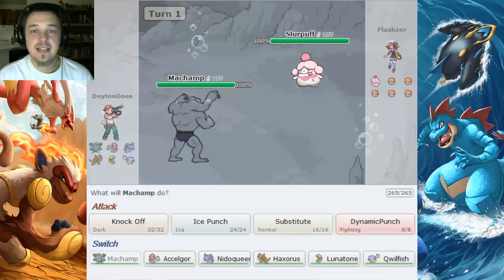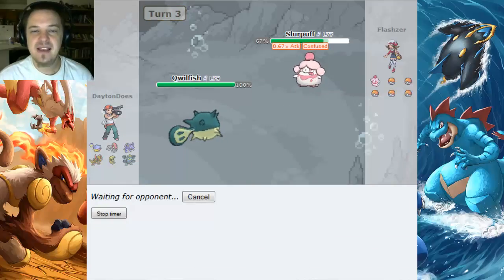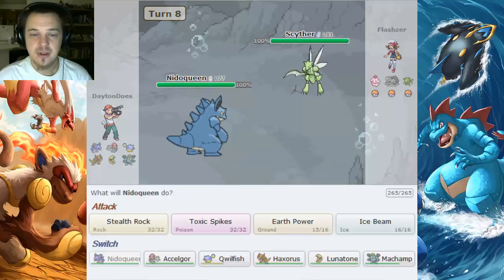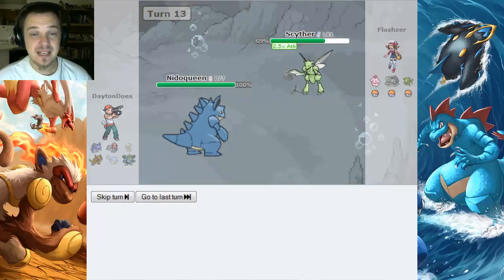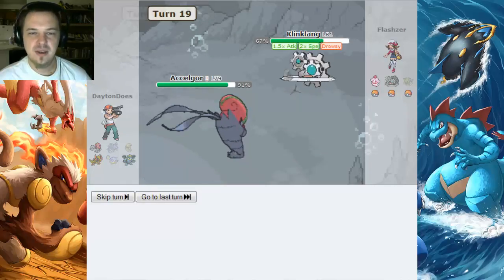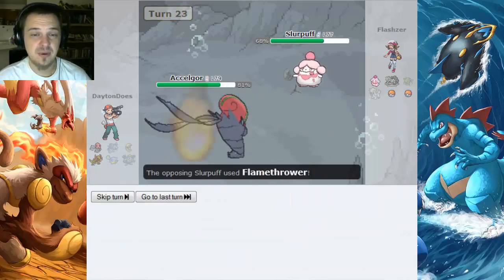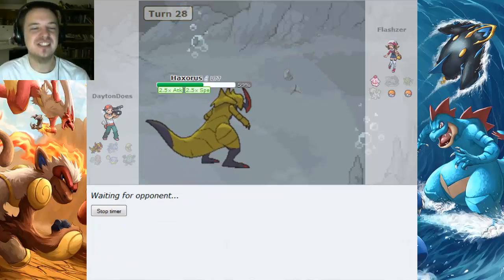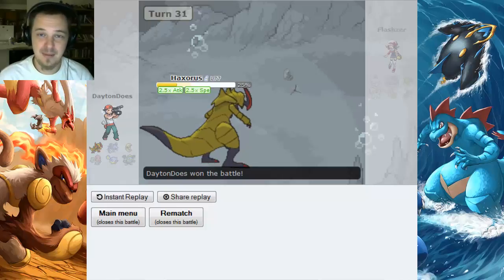Pokemon Showdown : Haxorus Brings It Back Fer Us (PokeMonday Random Battle)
This is such a close battle. I won't spoil anything here, since you can skip to the end of the battle for yourself. But OH MY GOD!! I love Pokemon for fights like this. Just turn your hat backwards and fight until you hit the dirt!

Pokemon Showdown is free, and features more online Pokemon battles than you can shake a Sudowoodo at. Use it to practice strategies, or simply prove your battling superiority with a friend (or rival).

Pokemon Showdown live, Pokemon online battle, Pokemon narrated battle, Pokemon Showdown gameplay, Pokemon Showdown strategy, Pokemon Showdown random battle by Brandon Dayton.

Soundtrack courtesy of: GlitchxCity- Kanto Battle Remix

Fire and Water Starter Artwork courtesy of Yatan.

Pokémon is a media franchise owned by The Pokémon Company, and created by Satoshi Tajiri in 1995. It is centered on fictional creatures called "Pokémon", which humans capture and train to fight each other for sport.

The franchise began as a pair of video games for the original Game Boy, developed by Game Freak and published by Nintendo. The franchise now spans video games, trading card games, animated television shows and movies, comic books, and toys. Pokémon is the second-most successful and lucrative video game-based media franchise in the world, behind only Nintendo's Mario franchise

The original Pokémon games were role-playing games (RPGs) with an element of strategy, and were created by Satoshi Tajiri for the Game Boy. These RPGs, and their sequels, remakes, and English language translations, are still considered the "main" Pokémon games, and the games which most fans of the series are referring to when they use the term "Pokémon games". All of the licensed Pokémon properties overseen by The Pokémon Company International are divided roughly by generation. These generations are roughly chronological divisions by release; every several years, when an official sequel in the main RPG series is released that features new Pokémon, characters, and gameplay concepts, that sequel is considered the start of a new generation of the franchise. The main games and their spin-offs, the anime, manga, and trading card game are all updated with the new Pokémon properties each time a new generation begins. The franchise began the sixth generation on October 12, 2013.

The main staple of the Pokémon video game series revolves around the catching and battling of Pokémon. Starting with a starter Pokémon, the player can catch wild Pokémon by weakening them and catching them with Poké Balls. Conversely, they can choose to defeat them in battle in order to gain experience for their Pokémon, raising their levels and teaching them new moves. Certain Pokémon can evolve into more powerful forms by raising their levels or using certain items. Throughout the game, players will have to battle other trainers in order to progress, with the main goal to defeat various Gym Leaders and earn the right to become a tournament champion. Subsequent games in the series have introduced various side games and side quests, including the Battle Frontiers that display unique battle types and the Pokémon Contests where visual appearance is put on display.

One of the consistent aspects of the Pokémon games—spanning from Pokémon Red and Blue on the Game Boy to the Nintendo 3DS games Pokémon Omega Ruby and Alpha Sapphire—is the choice of one of three different Pokémon at the start of the player's adventures; these three are often labeled "starter Pokémon". Players can choose a Grass-type, a Fire-type, or a Water-type. For example, in Pokémon Red and Blue (and their respective remakes, Pokémon FireRed and Pokémon LeafGreen), the player has the choice of starting with Bulbasaur, Charmander, or Squirtle. The exception to this rule is Pokémon Yellow (a remake of the original games that follows the story of the Pokémon anime), where players are given a Pikachu, an Electric-type mouse Pokémon, famous for being the mascot of the Pokémon media franchise; in this game, however, the three starter Pokémon from Red and Blue can be obtained during the quest by a single player, something that is not possible in any other installment of the franchise. Another consistent aspect is that the player's rival will always choose as his or her starter Pokémon the one that has a type advantage over the player's Pokémon. For instance, if the player picks a Grass-type Pokémon, the rival will always pick the Fire-type starter.